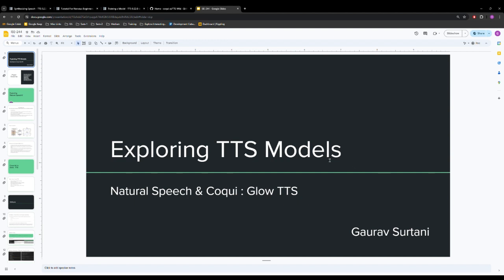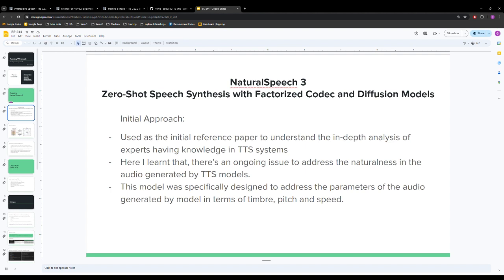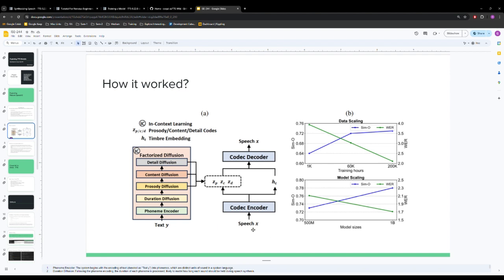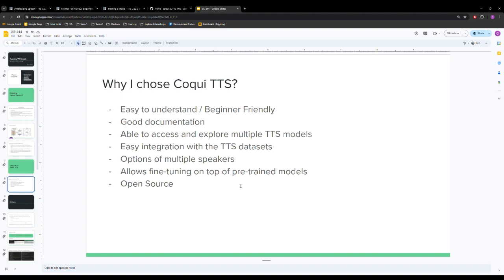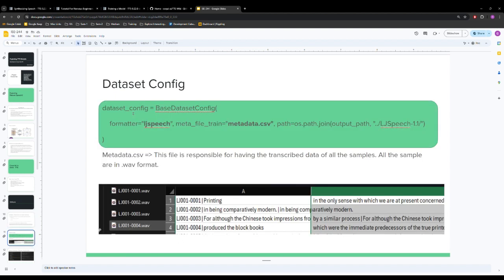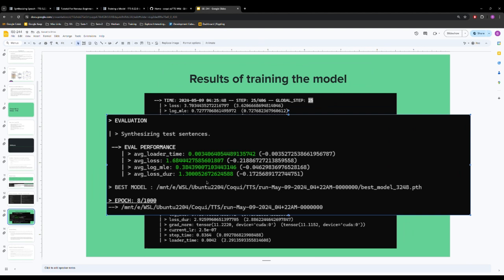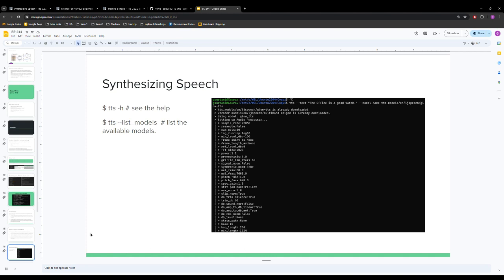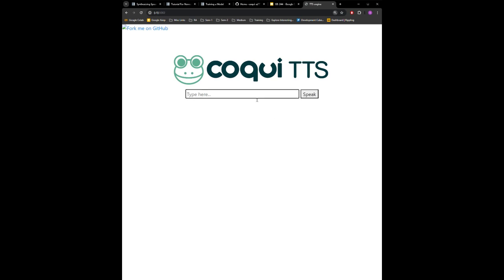Exploring Text2Speech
NaturalSpeech3 and Coqui AI : TTS